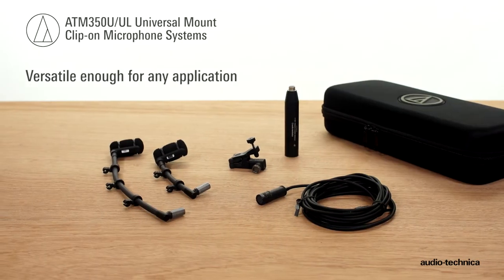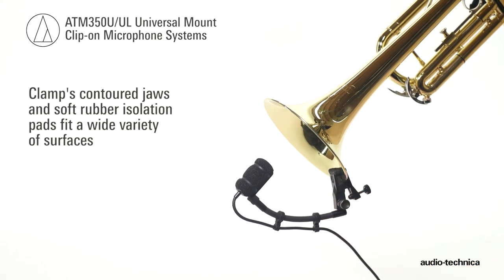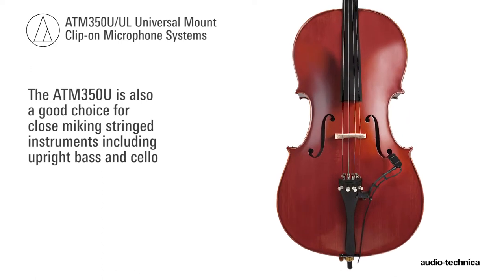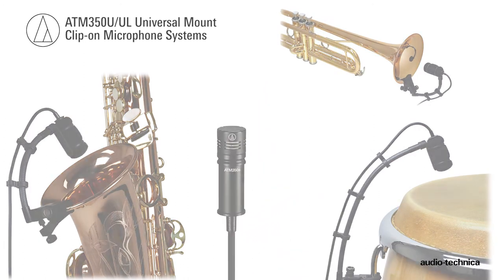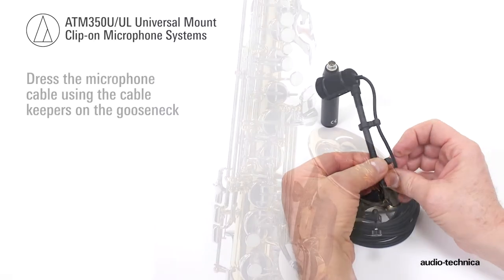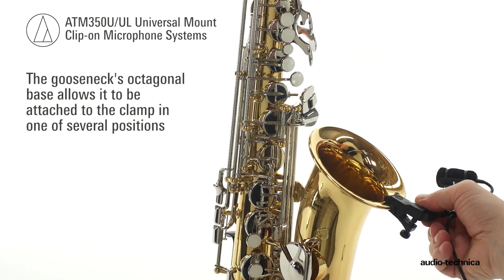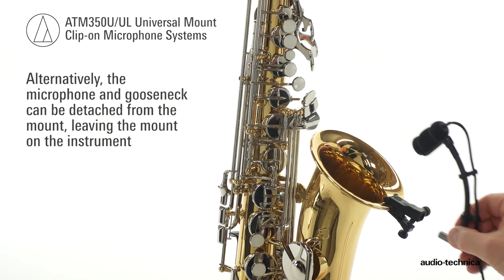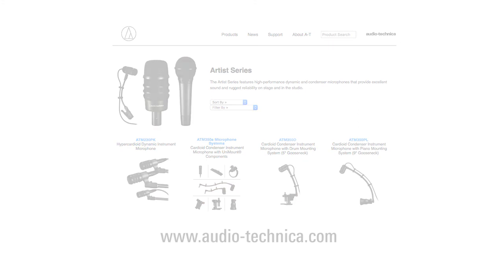ATM350U/UL Overview | Universal Mount Clip-on Microphone Systems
Designed for use with brass, saxophone and other instruments, the ATM350U and ATM350UL UniMount® mounting systems give you the tools to perform with confidence. The systems feature the ATM350a cardioid condenser microphone, a high-SPL mic that provides a clear, well-balanced response from any instrument. When teamed with the included AT8491U universal clip-on mount and strong, flexible AT8490 5" gooseneck (ATM350U) or AT8490L 9" gooseneck (ATM350UL), the mic can be clipped securely to the bell of your instrument and positioned to stay where you want it – the gooseneck won’t flop around no matter how aggressively you move the instrument as you play.